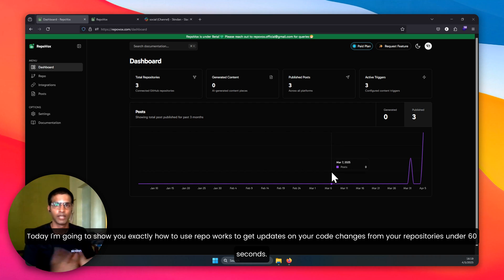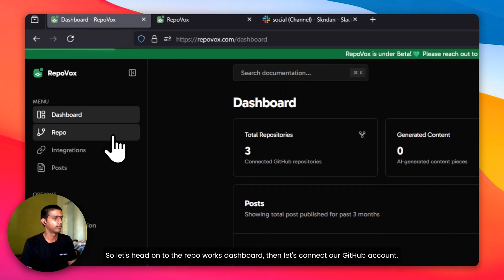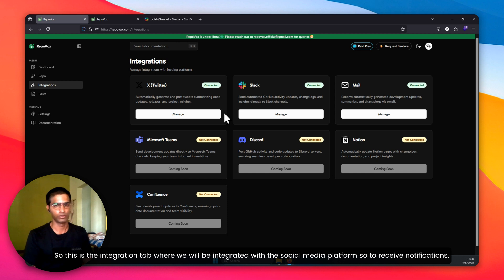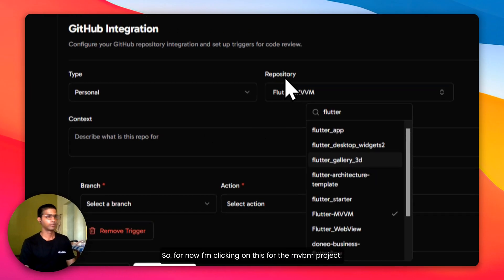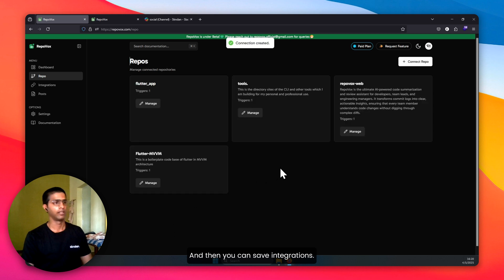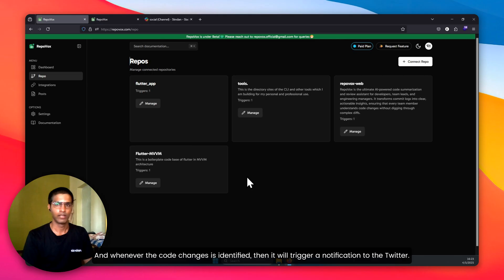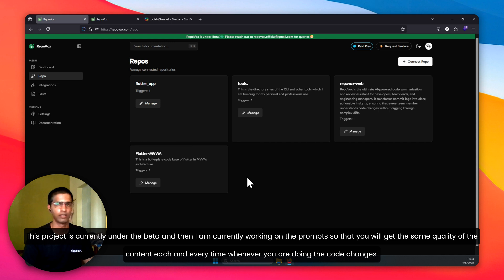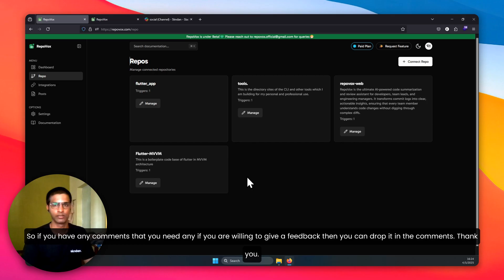RepoVox Demo – Turn GitHub Activity into Auto-Generated Content | Balaji Malathi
🚀 Introducing RepoVox – the tool that transforms your GitHub activity into content automatically!
Whether it's merged pull requests, new commits, or release notes, RepoVox helps you keep your audience, team, or clients updated without lifting a finger.

🔧 What RepoBuzz does:
- Converts GitHub activity into tweets, slack posts, and mail
- Supports custom triggers and tones
- Publishes directly to social platforms
- Saves time and boosts visibility for developers and teams

🎥 In this demo, you'll see:
- How to connect your GitHub account
- Connecting the repository
- Setting up content triggers
- Generating and publishing content

✨ Let your code tell your story.